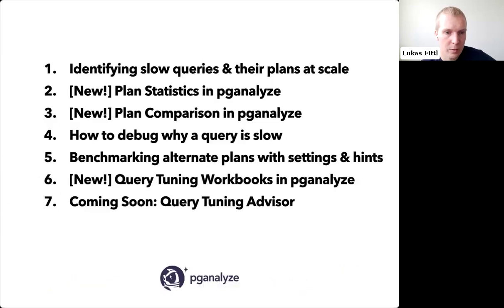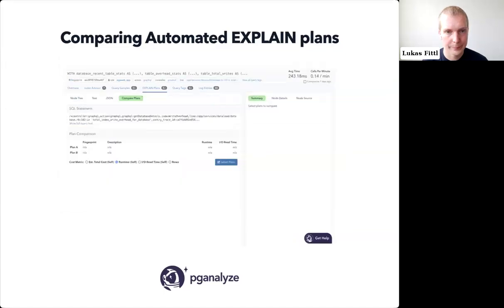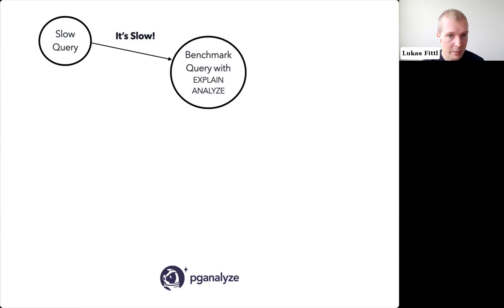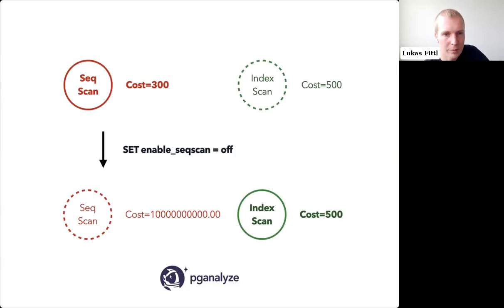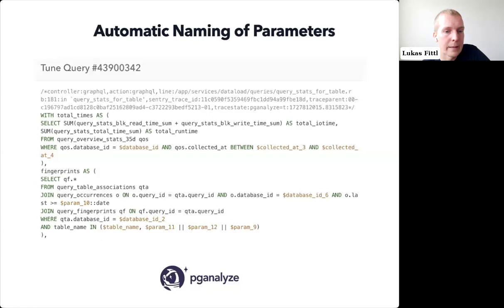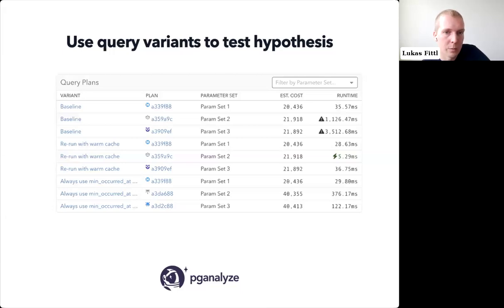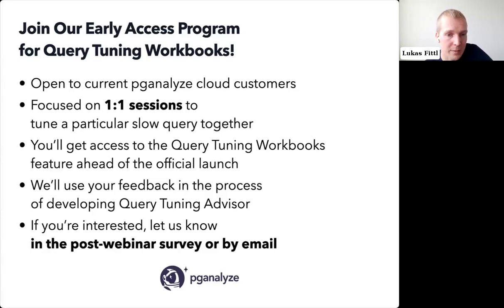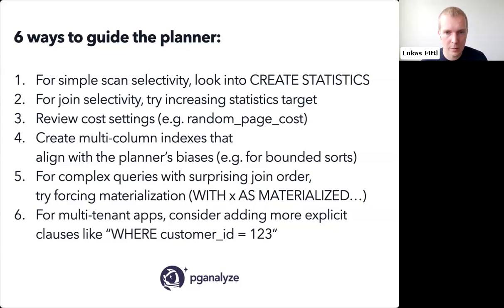Webinar Recording: How to Compare Postgres Plans & Tune Slow Queries with pganalyze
Are slow queries hurting your application's performance? Whether they creep in over time or strike all of a sudden, slow queries can significantly impact user experience and system efficiency.

Optimizing queries in PostgreSQL is particularly challenging due to how the query planner works—it doesn't always choose the most optimal execution plan. Factors like join order, index scans, misleading cost estimations, and the manual burden of analysis can all contribute to suboptimal query performance.

In this practical webinar, we show you how to use pganalyze, a product for monitoring and optimizing Postgres performance, to do slow query debugging using techniques for various real-world scenarios. We’ll also mention the underlying Postgres mechanisms that support pganalyze’s functionality.